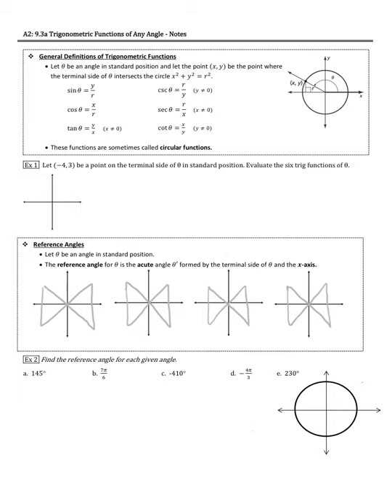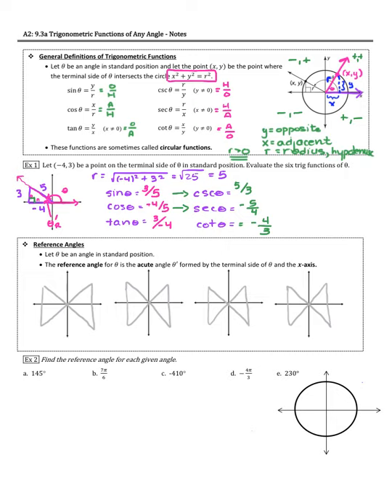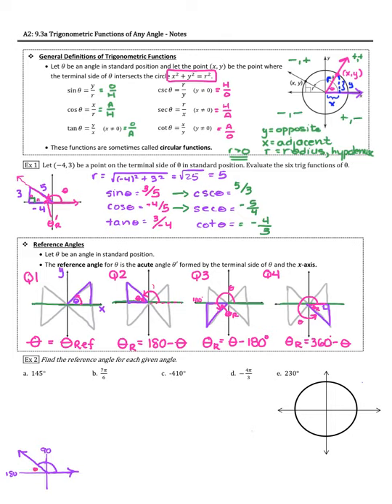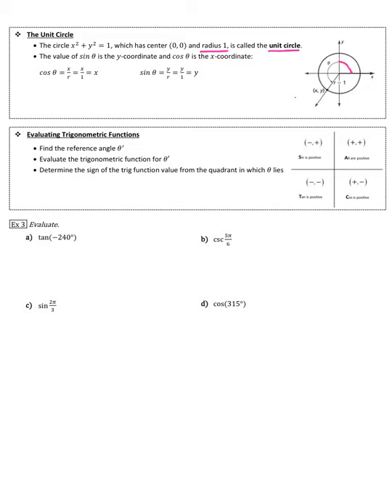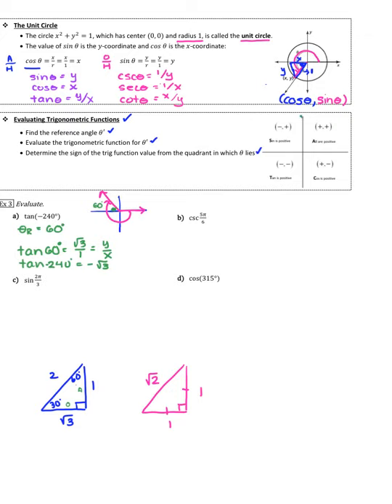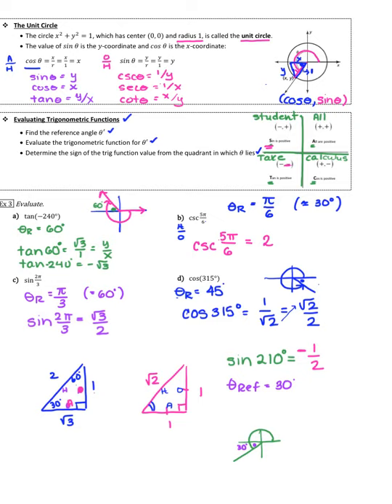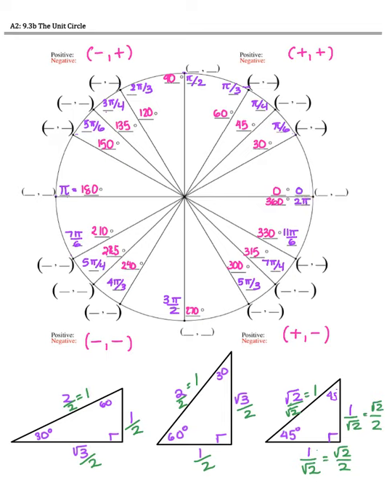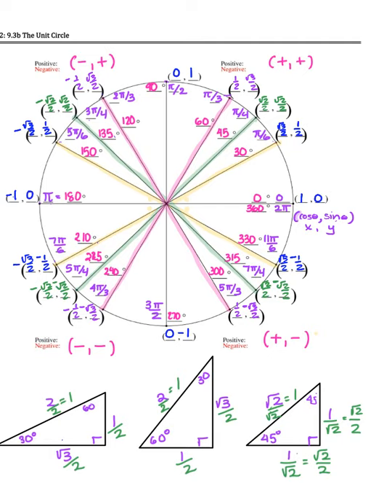A2 9.3 Trig Functions of any Angle